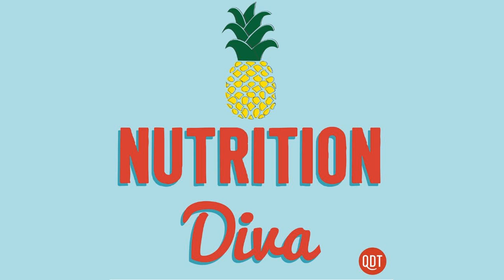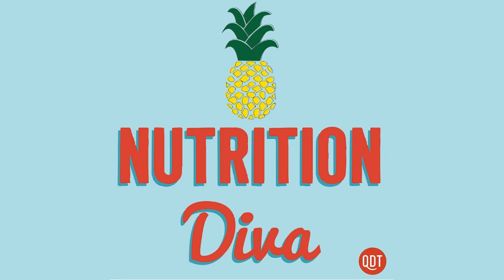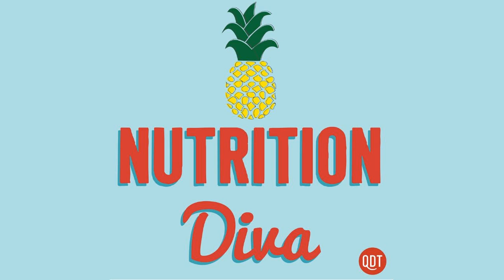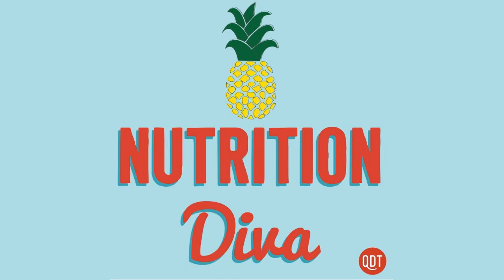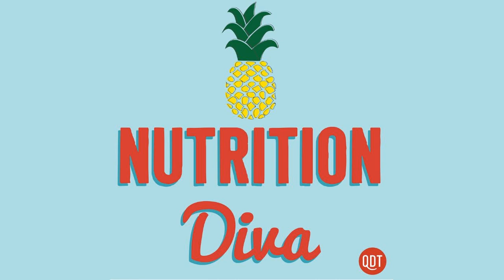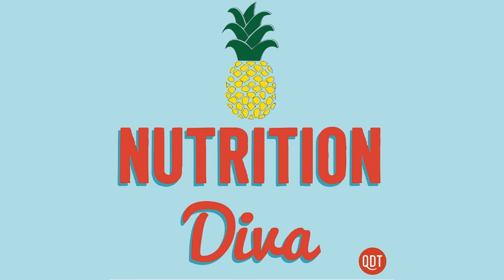469 - Is the Vegan Impossible Burger Healthy for You?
These juicy plant-based burgers could fool even a meat lover. But are they actually healthier for us?